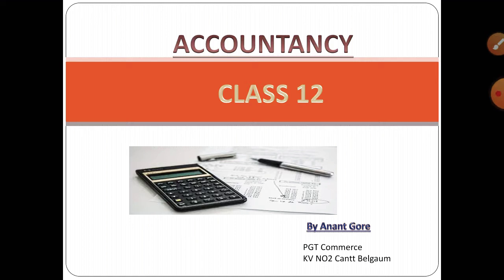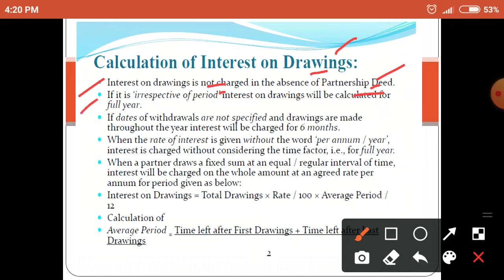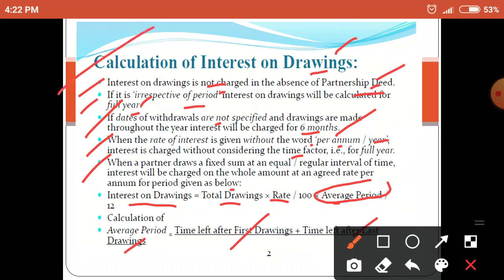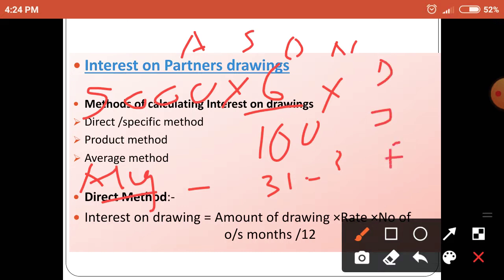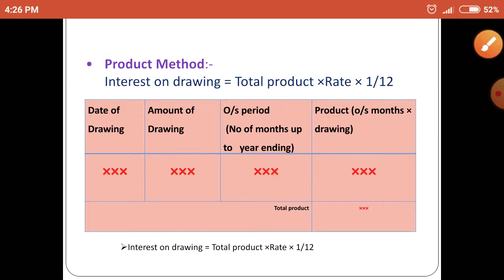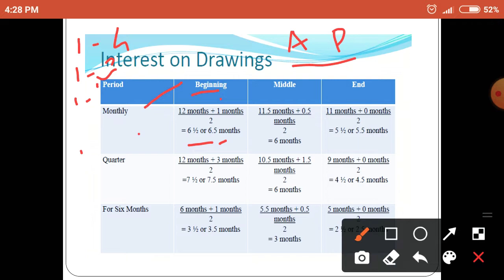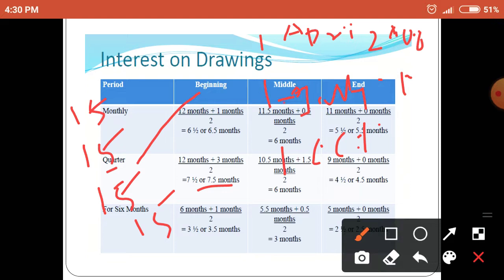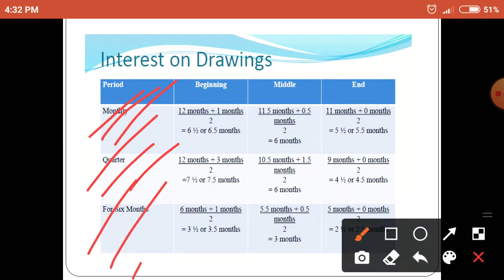calculation of Interest on drawing class 12